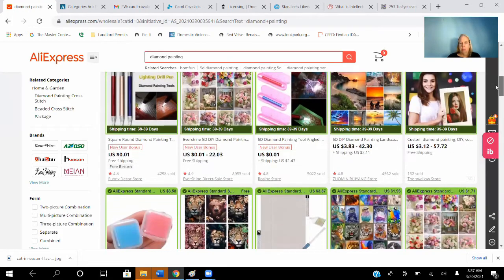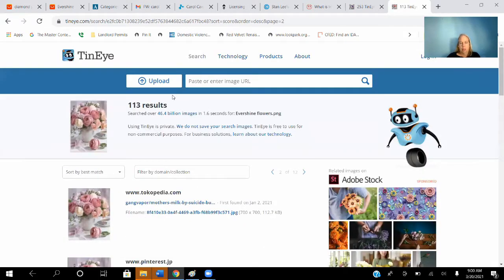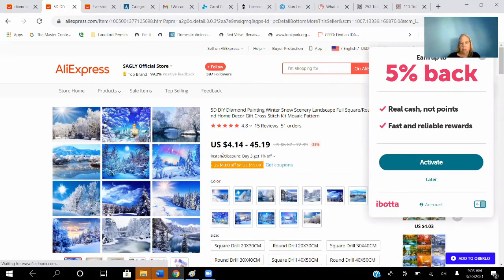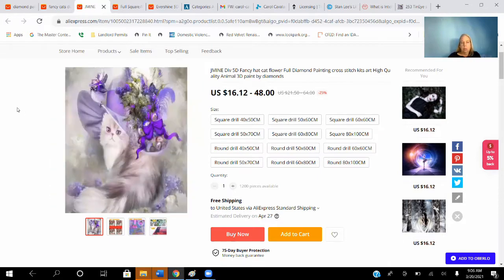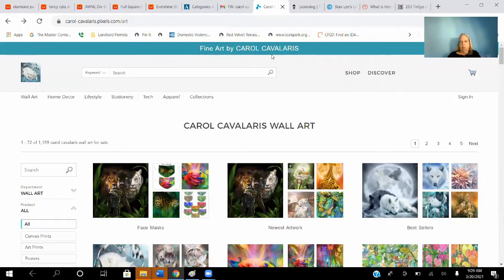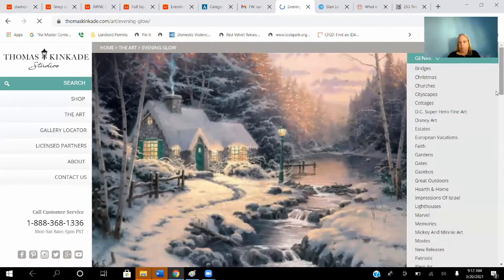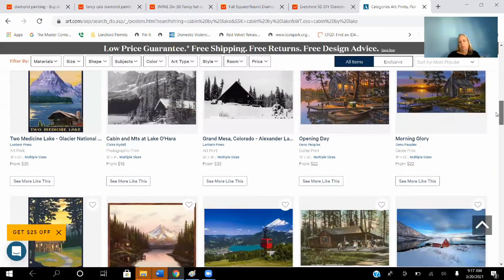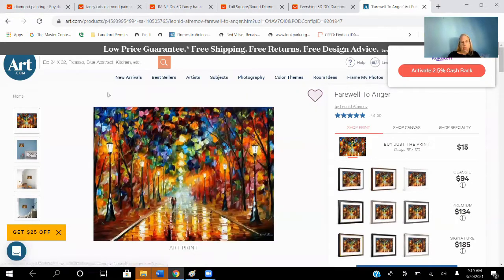How to Avoid Purchasing Unlicensed Images For Diamond Paintings and Paint by Numbers.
Doing a reverse image search on an image you like will help you find the artist, hopefully.  Sometimes you really need to dig for the information. Sometimes they are easy to find. A good rule to follow if you don't want to purchase unlicensed work is to look for the name of the image and the artists' name. If you don't see those, then the image is most likely used without the artist's permission. Check the product description for this information.